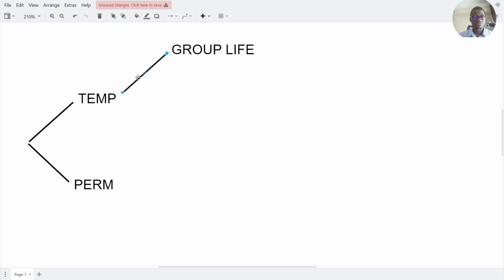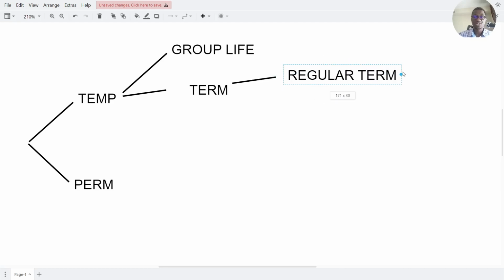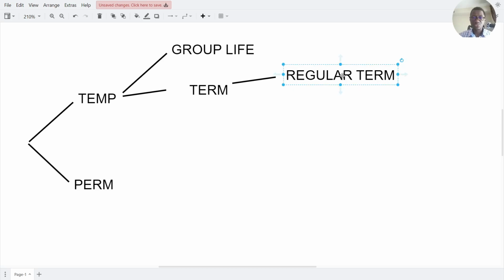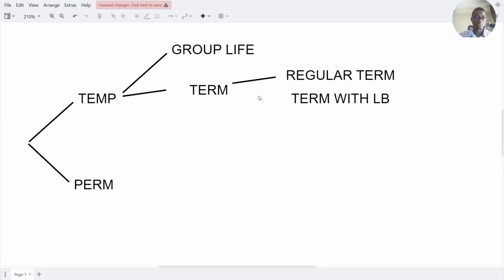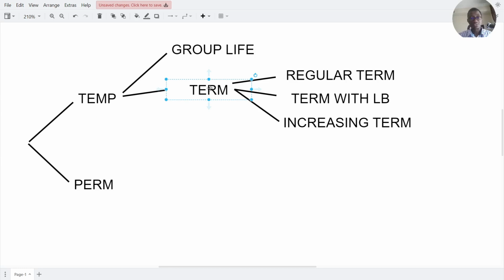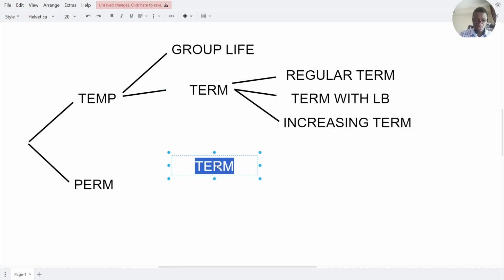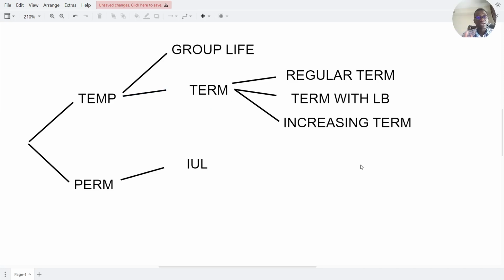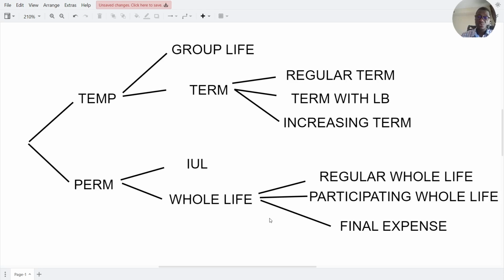Episode5 - Types of life insurance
In this episode, I review the common types of life insurances.

00:00 Introduction
00:15 Permanent vs Temporary
00:45 Group Life
01:45 Regular Term
02:25 Term with Living benefits
02:45 Increasing Term
03:34 IUL
04:25 Regular Whole Life
04:55 Participating Whole Life
05:40 Final Expense Whole Life
06:13 Conclusion